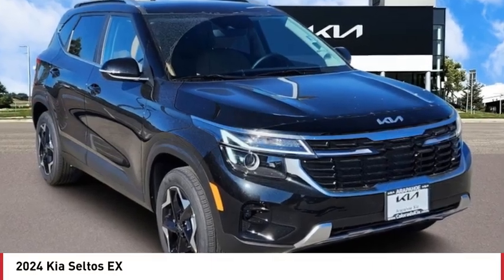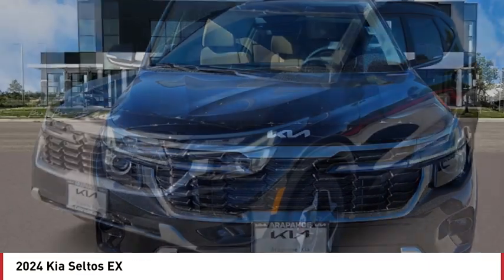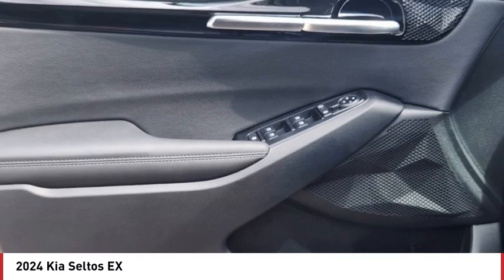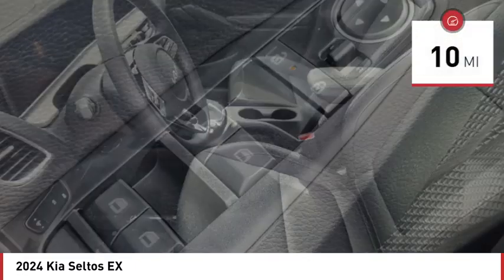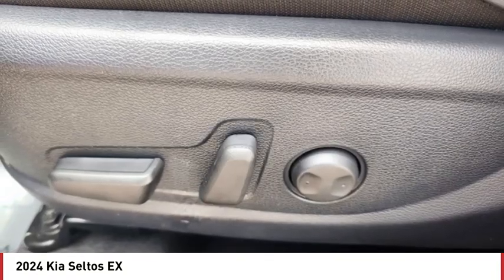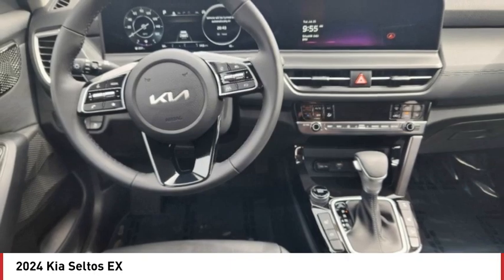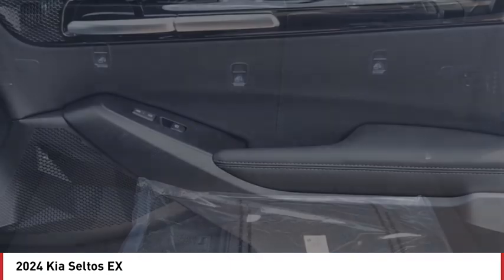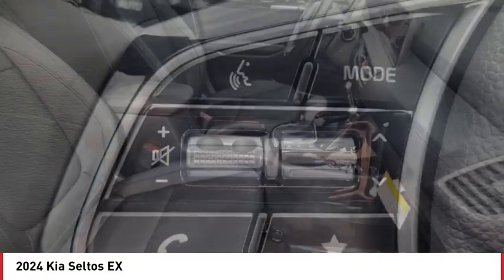2024 Kia Seltos Greenwood Village CO R8224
Arapahoe Kia
9400 E Arapaphoe Rd

Black Recent Arrival! 2024 Kia Seltos EX AWD IVT4D Sport Utility 2.0L I4 MPI27/31 City/Highway MPG